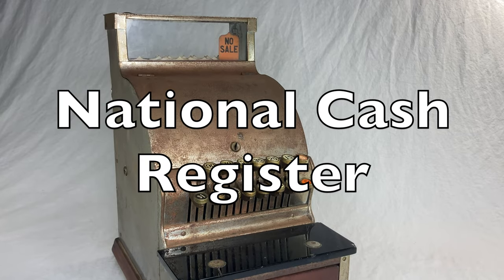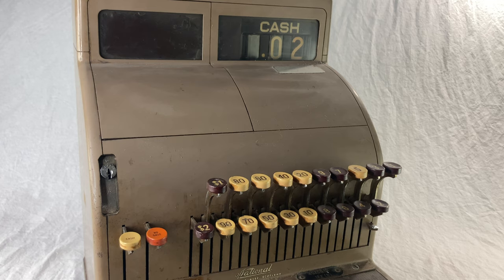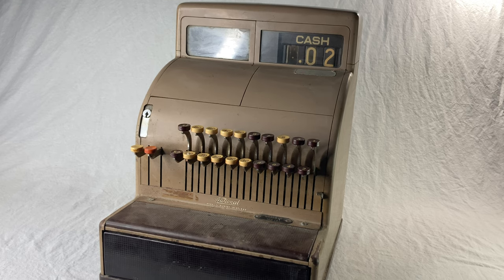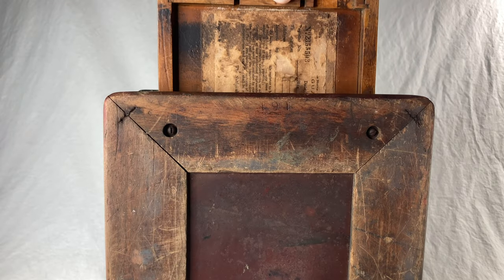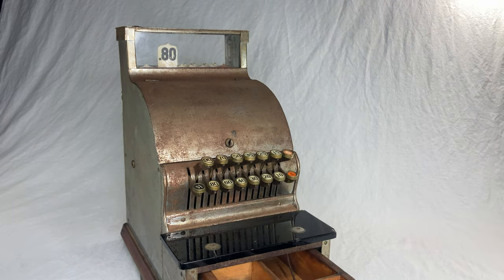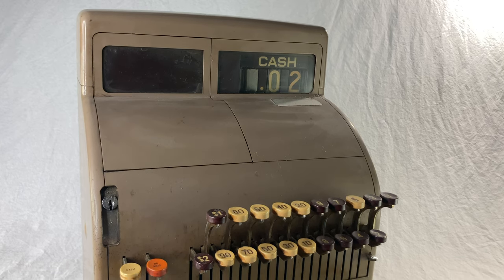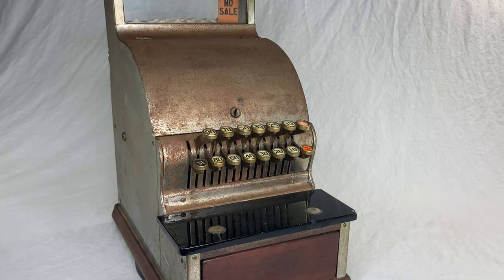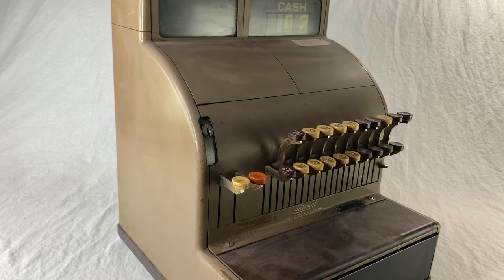National Cash Register 1925 & 1953 Review / HowTo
Two mechanical National Cash Register machines: model 711 from 1925, and model 122(2) from 1953.

John Patterson photo by Flickr user Scott Ableman. CC-BY-SA 2.0

ebay photos from this listing

Jimcracks quote from Gerald Carson, "The Machine That Kept Them Honest", American Heritage magazine, Vol 17, issue 5, 1966.

Woman cashier photo by Myrtle Beach TheDigitel, CC-BY 2.0

CC-BY 3.0